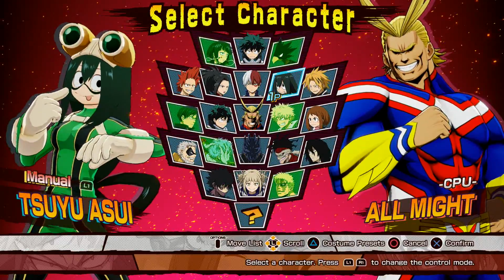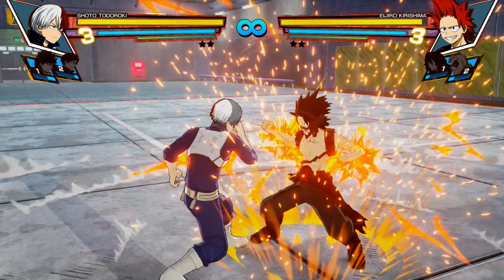MY Hero Academia One's Justice: Beginner's Guide to Online Battles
Been playing Boku No Hero Academia One's Justice since it's release in Japan and tried out almost all the characters, fought top of the leaderboard numerous times , stored experience and am pretty sure that the game will fall to a decline fairly soon, so before it happens here's a few points of help to anyone new to the game